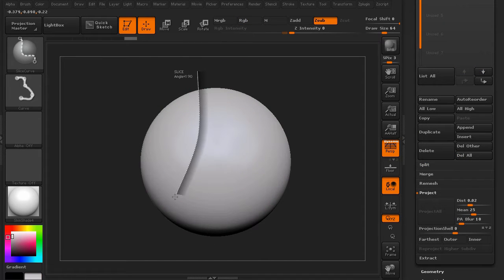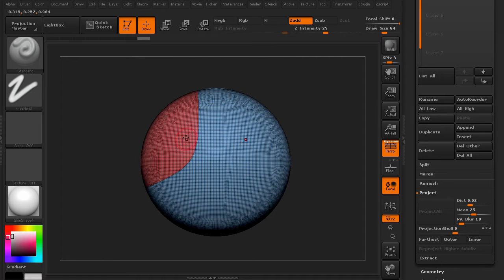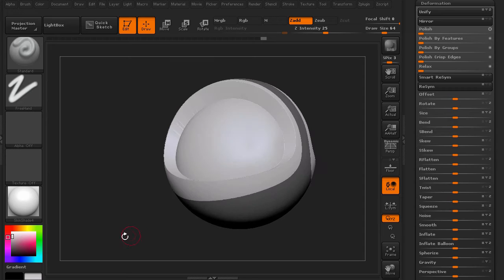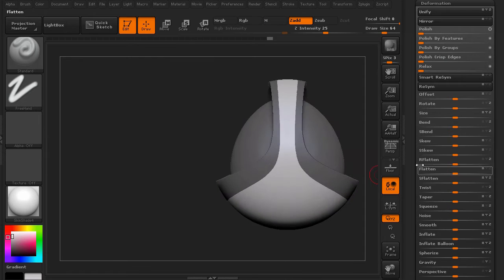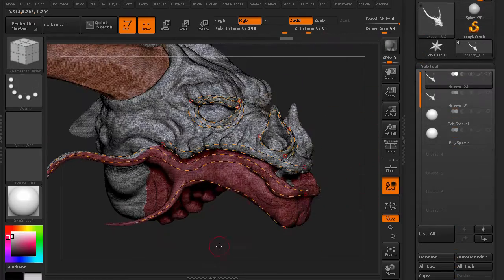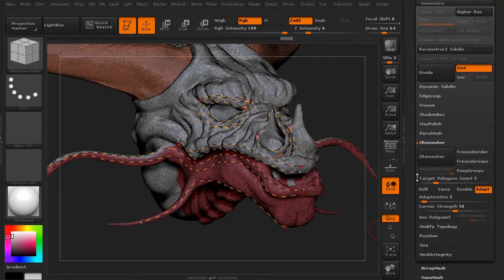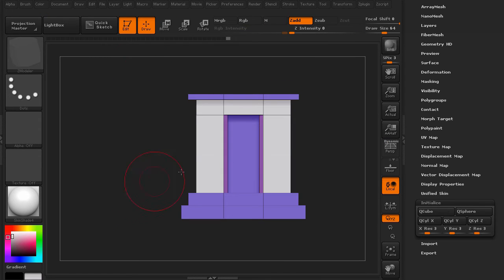Free Course - Tutorials - ZBrush Volume 2